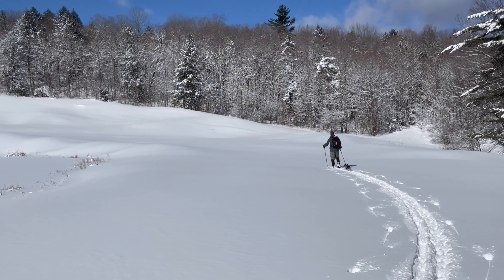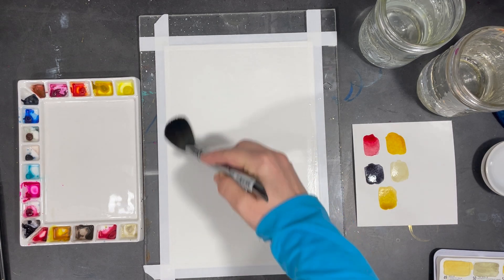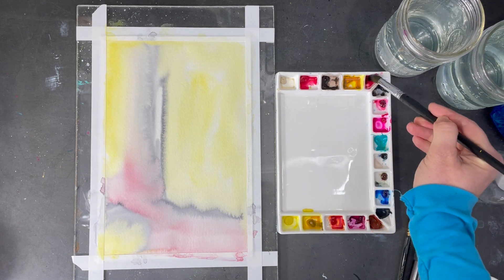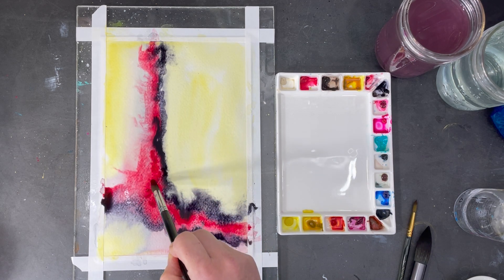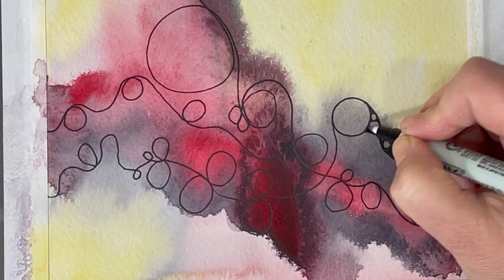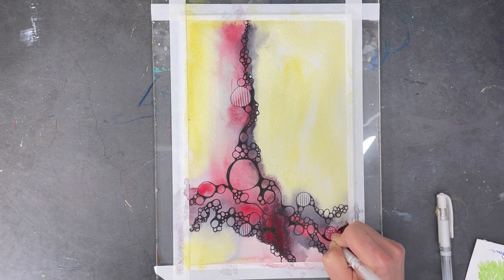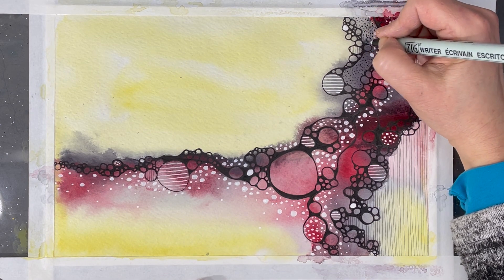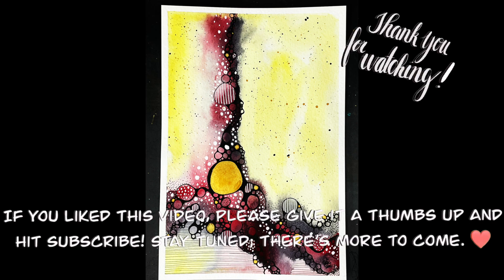How to Create Abstract Art Using Watercolors | Intuitive Neurographic Art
I've really come to enjoy neurographic art and I'm finding more and more ways to incorporate it in my intuitive, abstract watercolor paintings. It's an easy way to practice mindfulness and it also helps me relax. I hope videos like this can encourage you to create a mindful creative practice of your own.

Here’s a list of the materials I used for this painting: (*** I now have the ability to monetize my site. This means I can include links to the products I use and when you make a purchase using some of these links I will get a small commission. ( This applies to the Amazon links in this description and YouTube Shopping Affiliate links included in my video. ) Any purchases made using these links help me earn a little bit of money along the way, so I can continue doing this work. Please note that I will only ever add links to products that I actually like and use. Thanks in advance!***)

* Hot pressed watercolor paper
* Art tape
* Water
* Paper towel
* Zig dual tip marker in black
* Black pen by Pilot
* Daniel Smith watercolor paints in alizarin crimson neutral tint and nickel azo yellow
* Decadent Pies - Pistachio Cream (the gold I used)
* A variety of different watercolor brushes
* White pen

And, I recorded my video using my iPhone 12 and edited my video using iMovie.

Please don’t hesitate to ask questions or post comments. I always love hearing from you!

Gabrielle :)